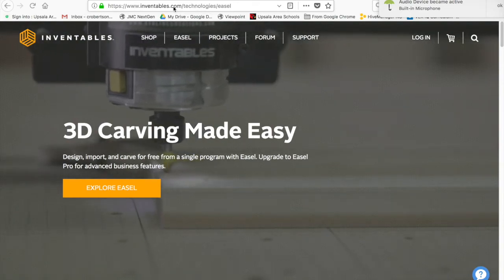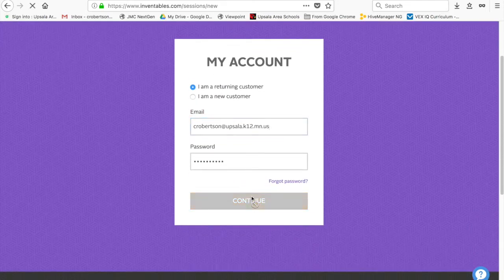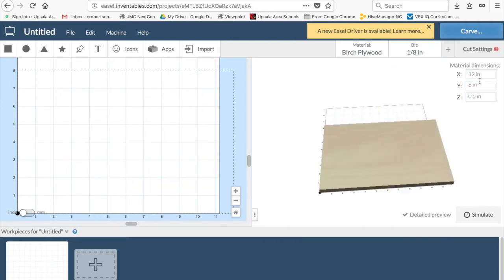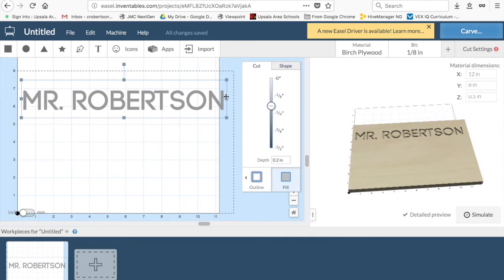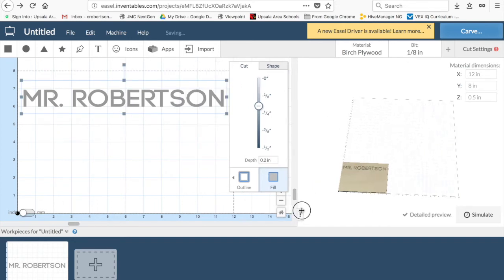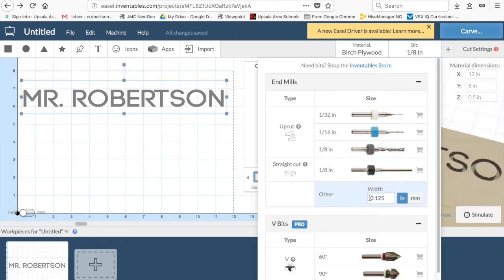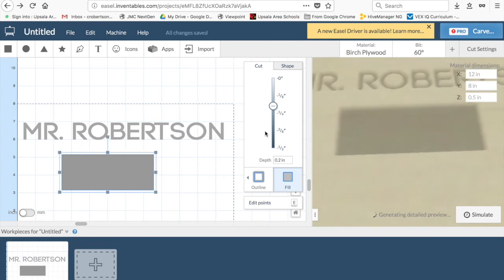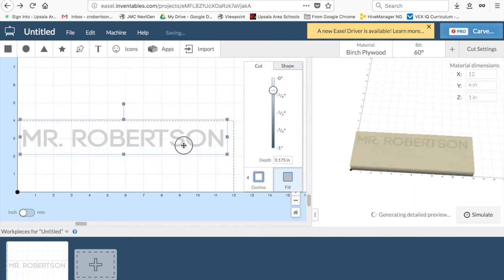Setup of Easel by Inventables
Creating a Basic File for Easel and Using the X-Carve. Designed for a simple introduction for Upsala Area Schools